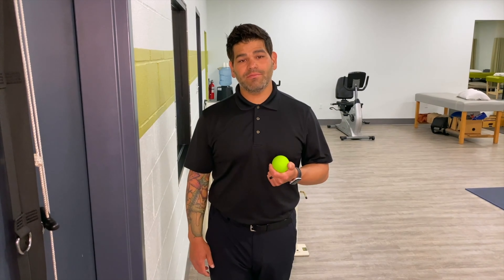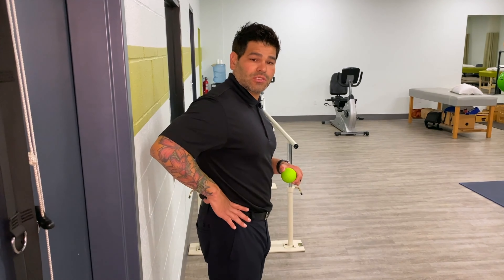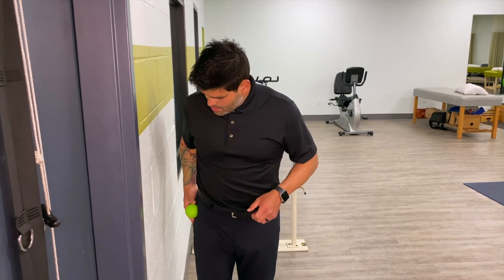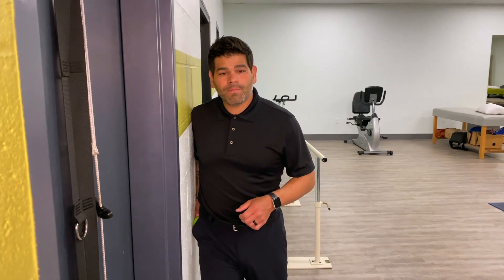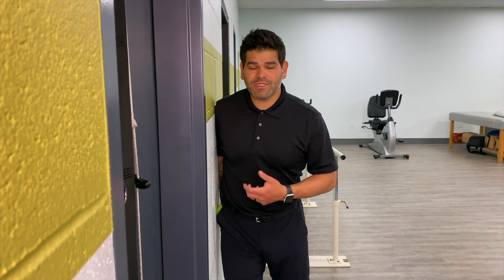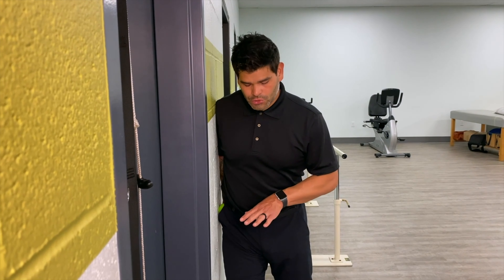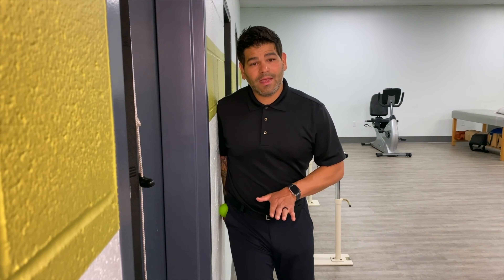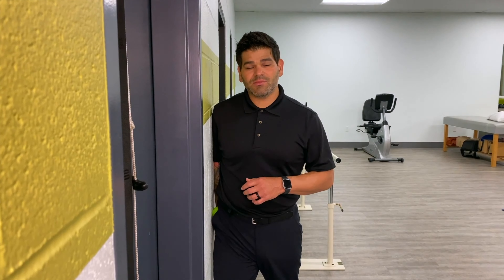Lacrosse Ball Glute Meduis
HELP [ U ] IMPROVE YOUR HEALTH

Dr. Justin Luna PT, DPT
Doctor of Physical Therapy
Titleist Performance Institute Certified
K-Motion Golf Vest Certified